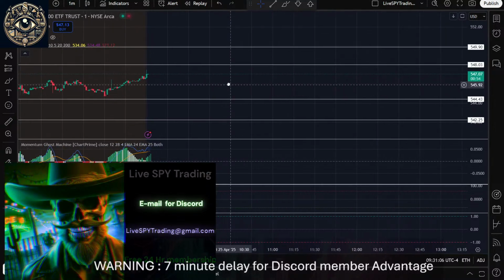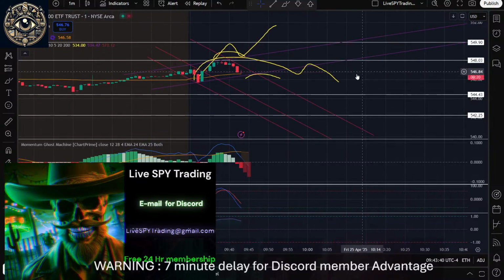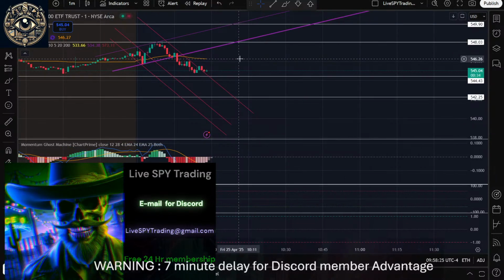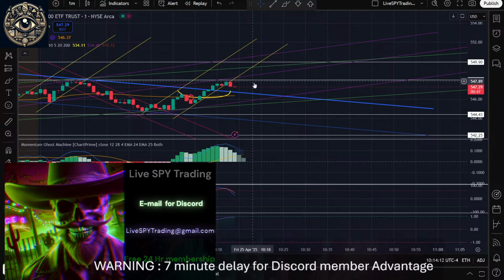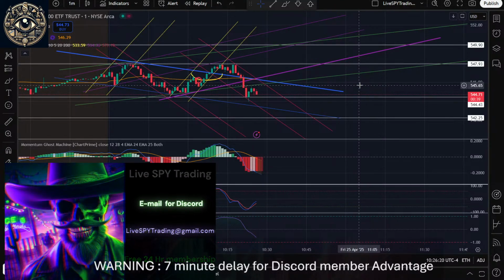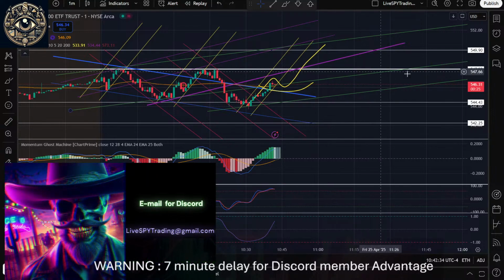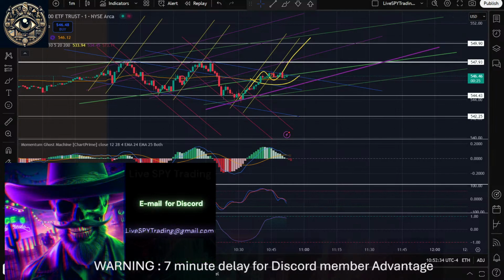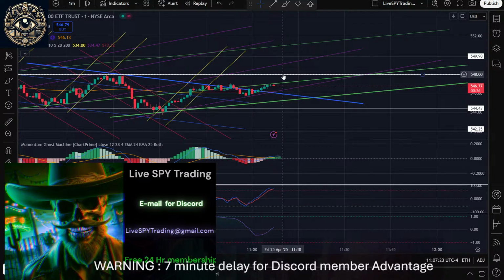Live SPY day trading April 25th , 2025 SPY QQQ daytrading SPY analysis today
The content provided on this YouTube channel is for informational and educational purposes only. I am not a licensed financial advisor, and the information shared here should not be considered as financial advice. All opinions expressed are my own and are based on my personal experiences and research.

Trading and investing involve significant risk, and you should always conduct your own research or consult with a qualified financial professional before making any financial decisions. Past performance is not indicative of future results.

By engaging with this channel, you acknowledge and agree that I am not responsible for any financial losses or decisions made based on the content provided.